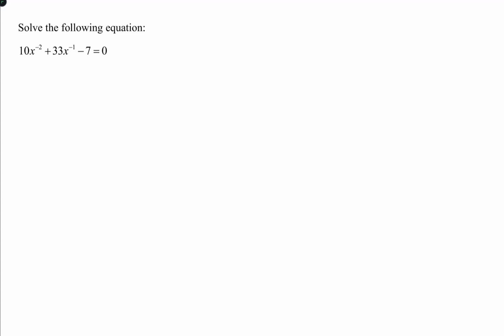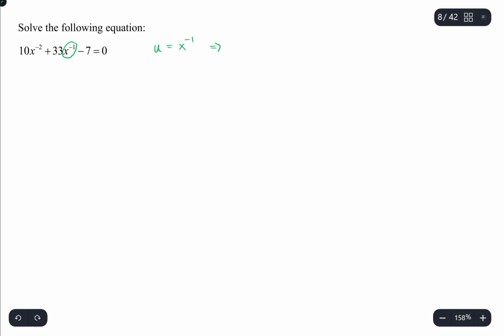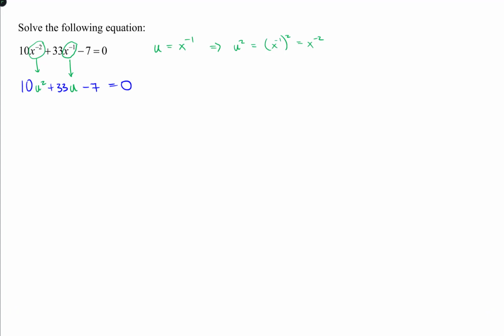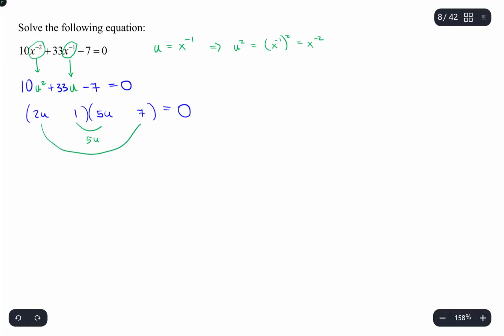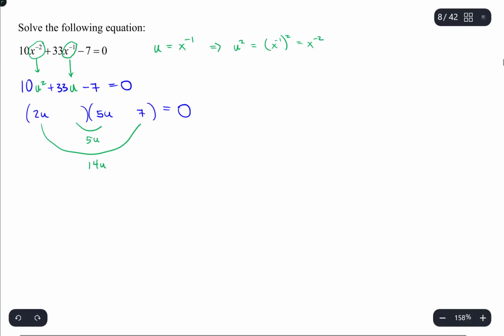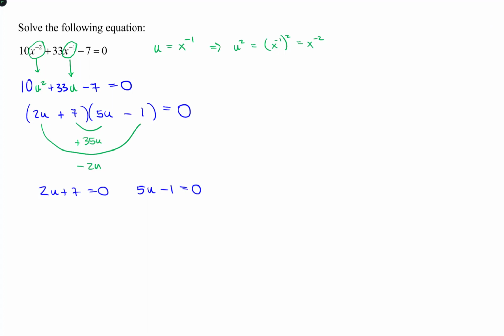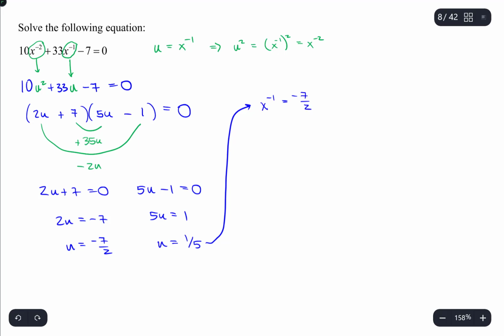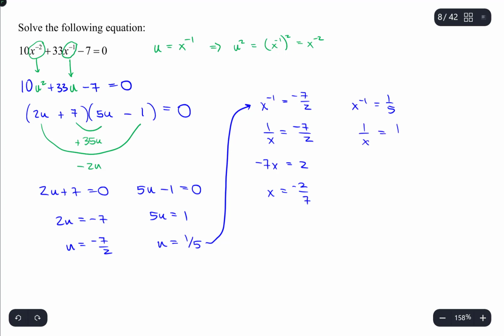Solving Equations with Substitution: Negative Exponents